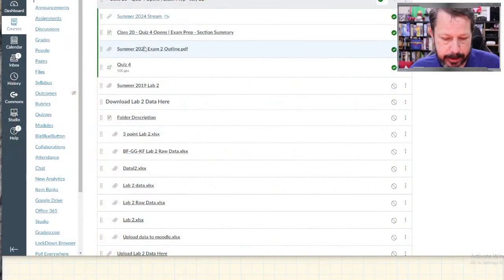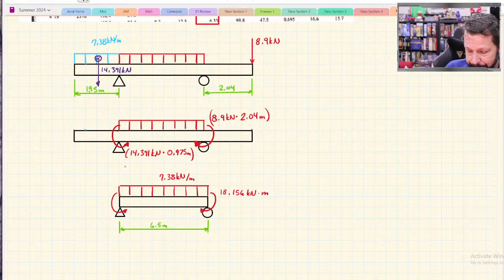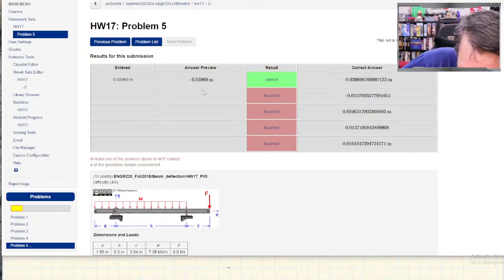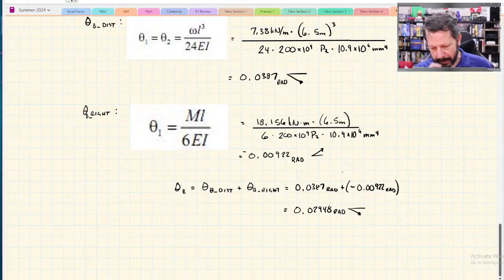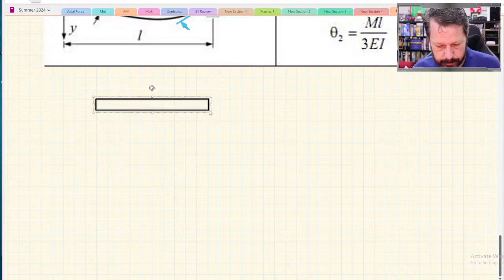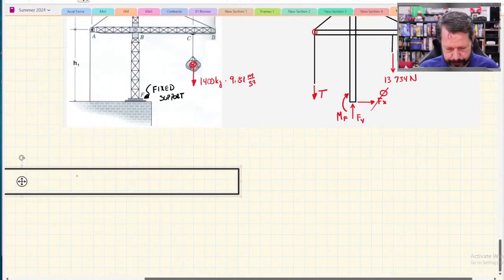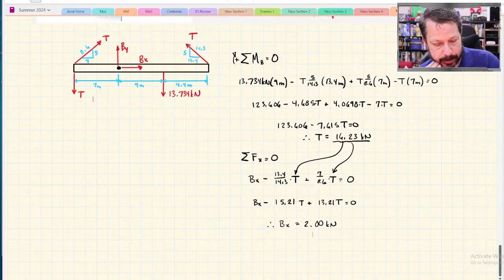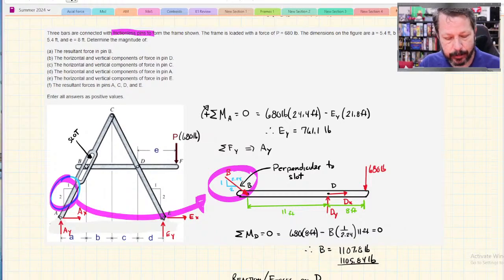Summer 2024 ENGR 220 | Exam 2 Review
ENGR 220: Exam 2 Review

We will answer questions and work problems related to Exam 2 content.